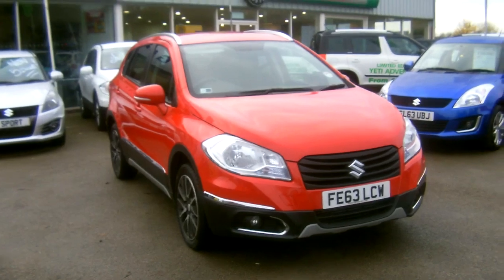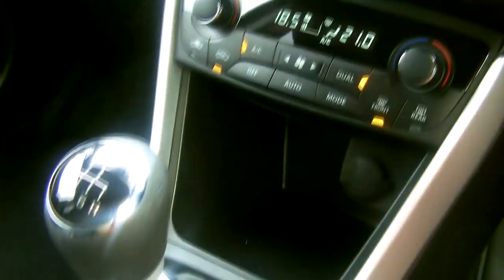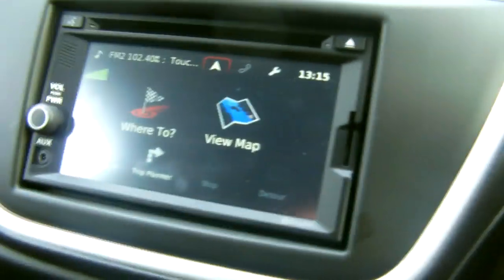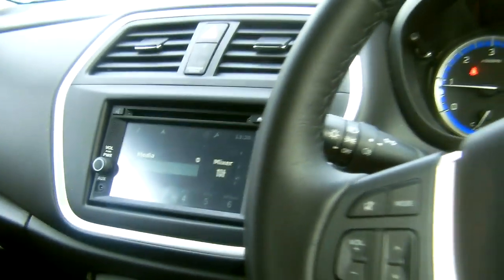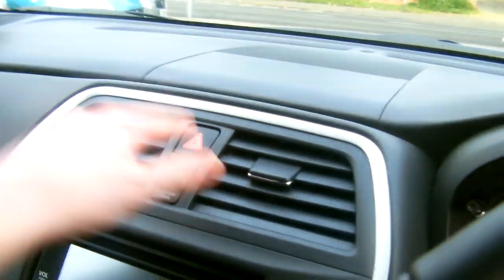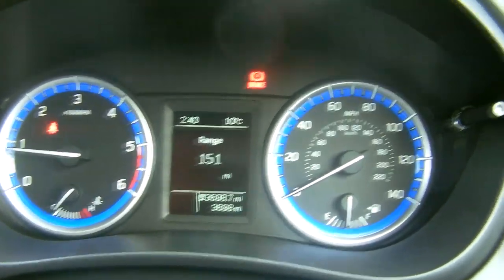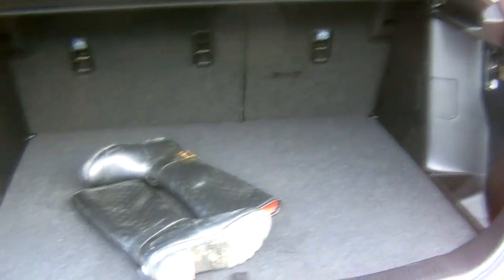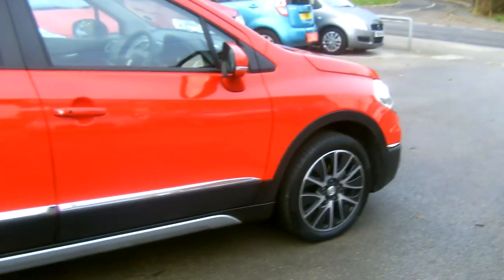2013 Suzuki SX4 S Cross In Depth Review,Startup,Interior.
An in depth review of the Suzuki SX4 S Cross.